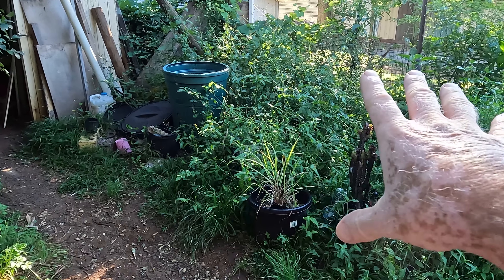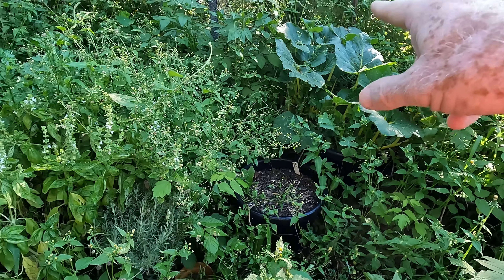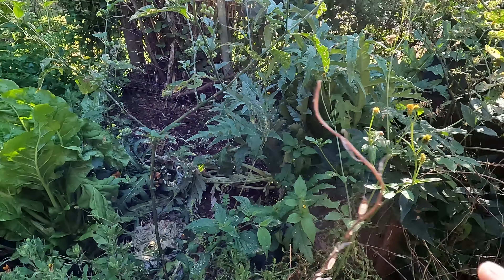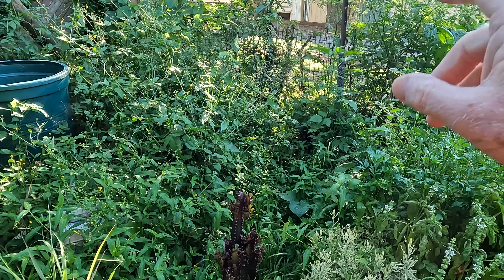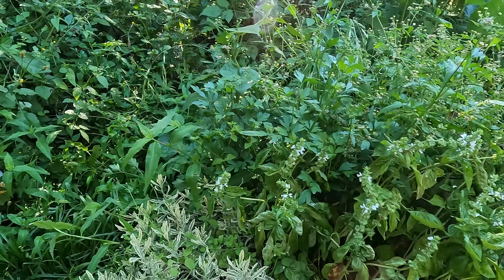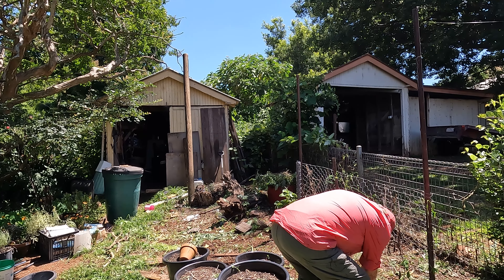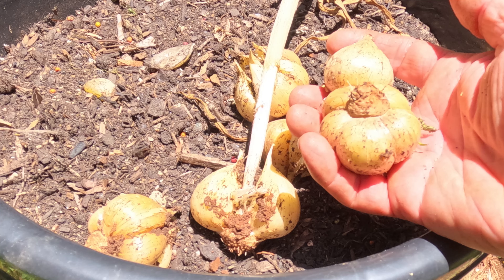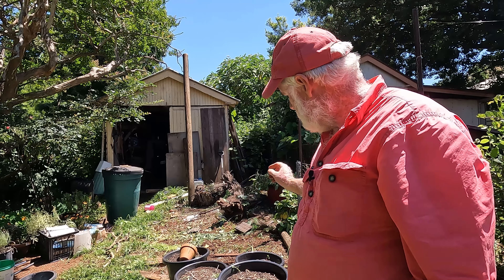Some Very Overdue Garden Maintenance. (Weeding essentially).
After one of our wettest Novembers on record, my garden has dried out enough for me to get around to doing some much-needed garden maintenance. Or, weeding, in other words.

👍 ᴘʟᴇᴀsᴇ, ᴛʜᴜᴍʙs ᴜᴘ, sʜᴀʀᴇ, ʟᴇᴀᴠᴇ ᴀ ᴄᴏᴍᴍᴇɴᴛ, ᴀɴᴅ sᴜʙsᴄʀɪʙᴇ!